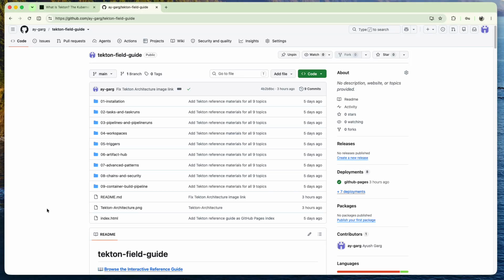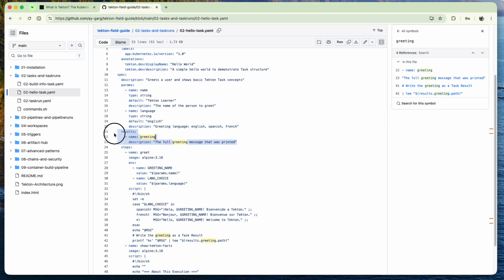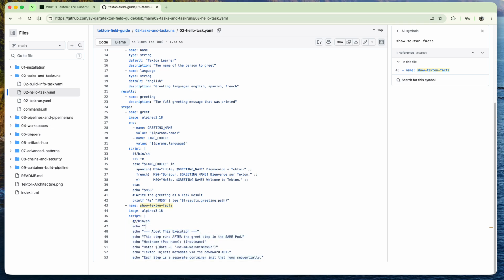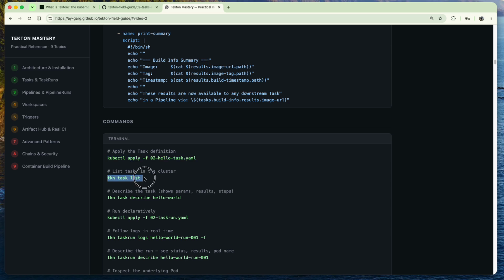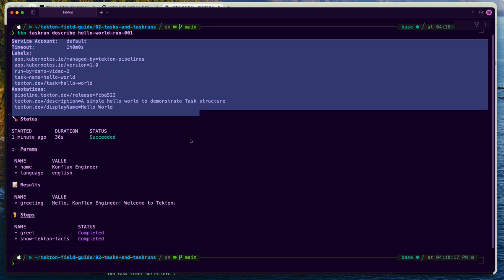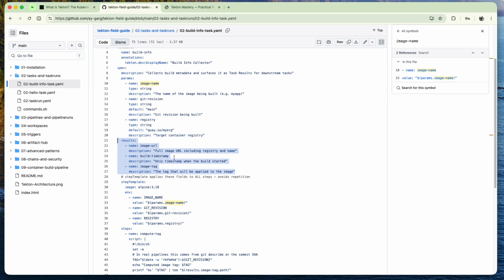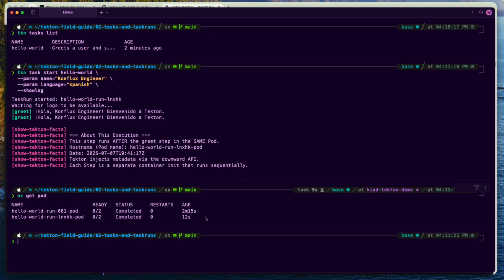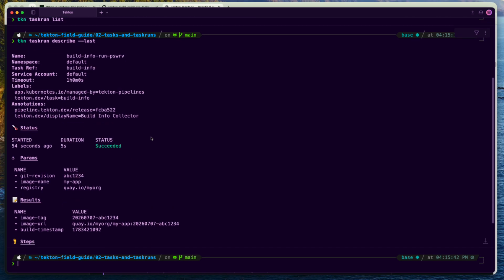Tekton Tasks & TaskRuns Explained: Params, Steps, Results & Pod Lifecycle | Tekton Field Guide #2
In Episode 2 of the Tekton Field Guide, we go deep on the fundamental building block of Tekton: the Task. You'll learn how Tasks are defined, how each Step maps to a container in a Pod, how to pass data in via Params and capture data out via Results, and how to trigger execution both declaratively and imperatively.

What you'll learn:
→ Anatomy of a Tekton Task: params, steps, results
→ How steps run sequentially inside a single Pod
→ Creating and running TaskRuns declaratively with YAML
→ Running Tasks imperatively with `tkn task start`
→ Capturing and inspecting Task Results after a run
→ Practical example: build-info task simulating real CI metadata